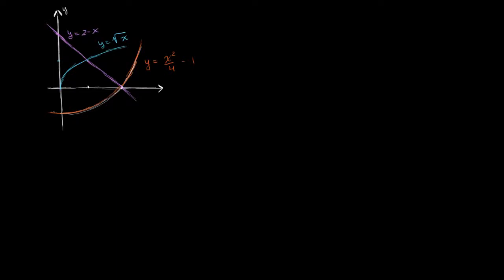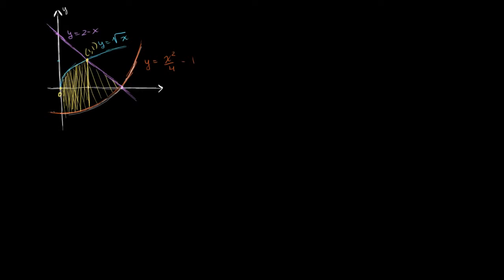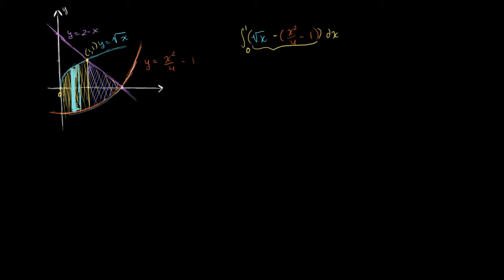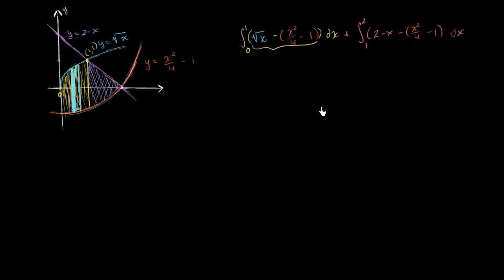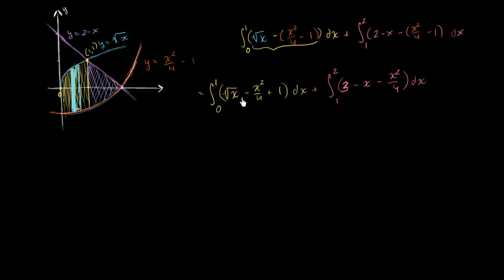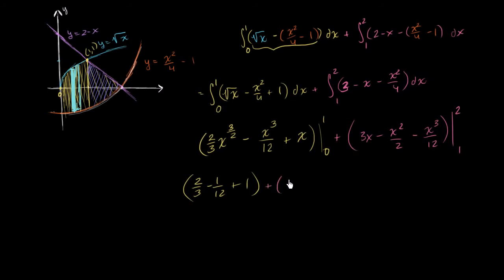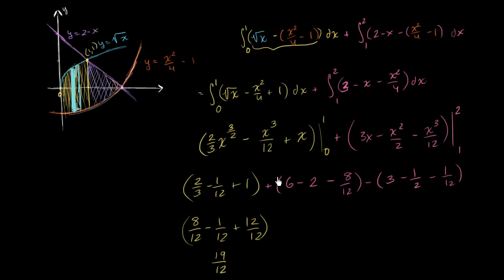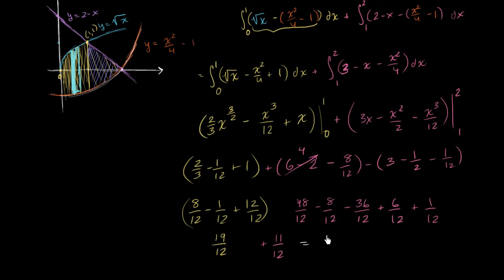Area between curves with multiple boundaries